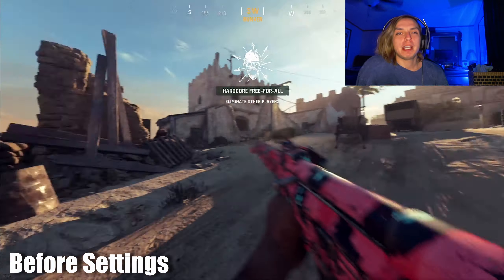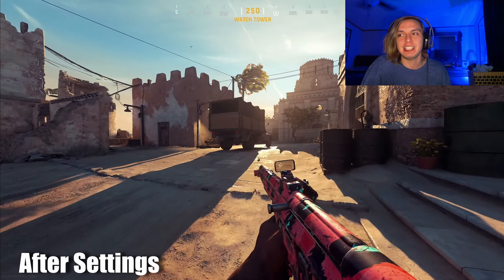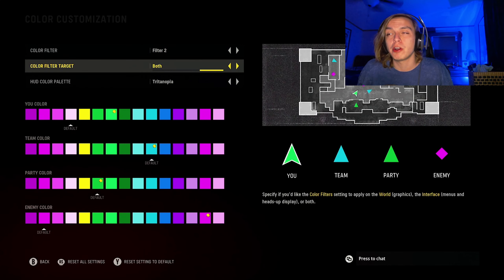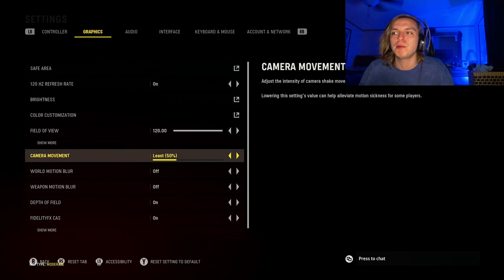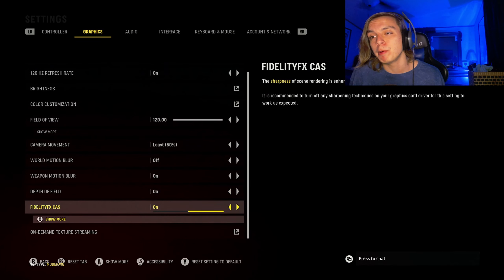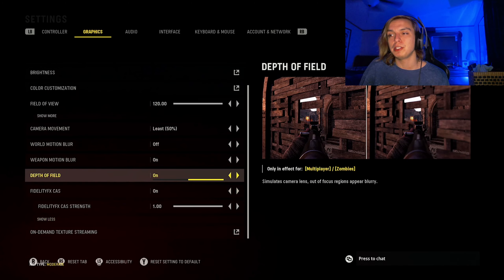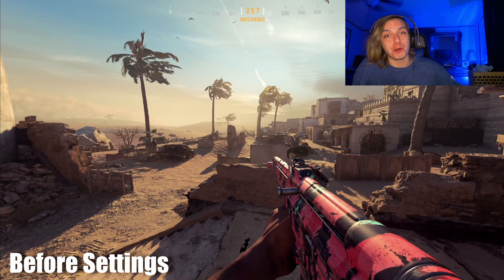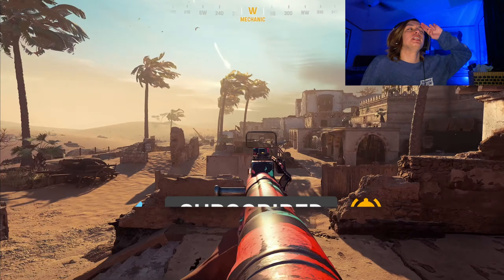This is why ur STRUGGLING in Vanguard! Call of Duty Tips & Settings!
In today's video I go over some settings that will significantly improve your Call of Duty Vanguard experience! Have a great day! And another HUGE shoutout to 'Subliners' on TikTok!